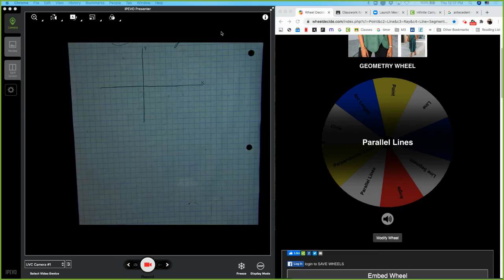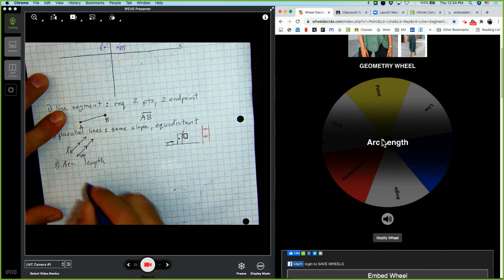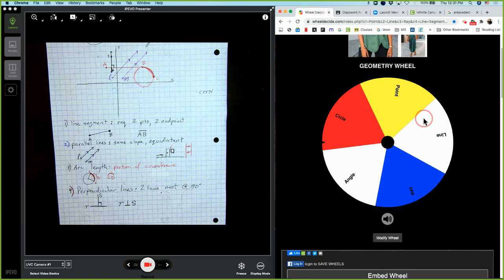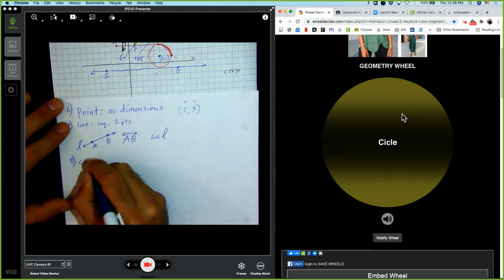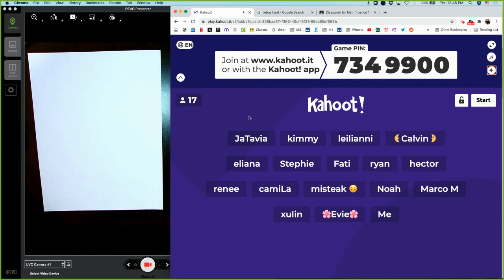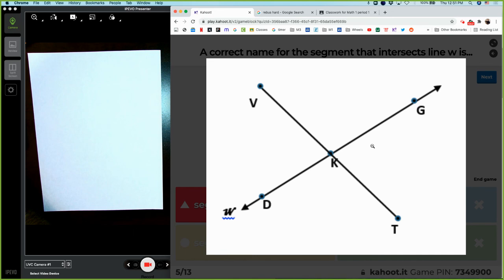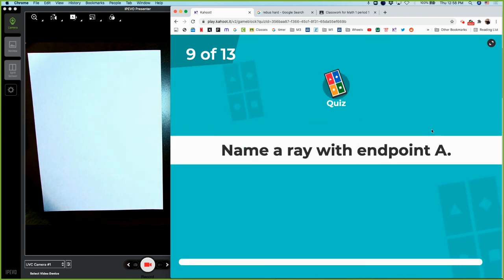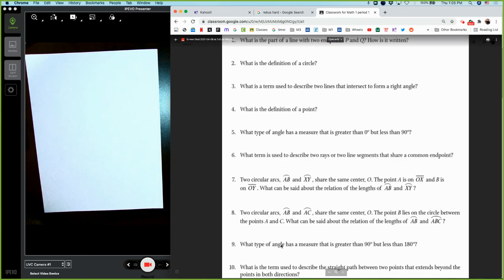M1 Lesson 5.1.1 Geo Terms